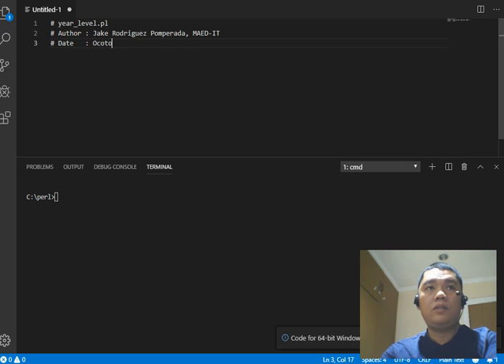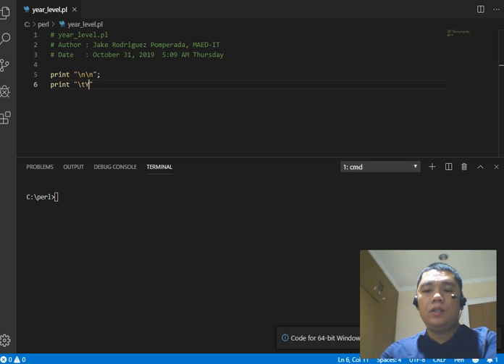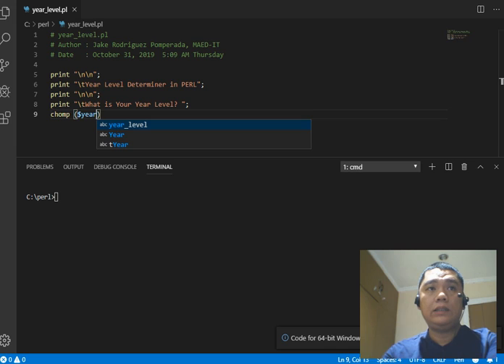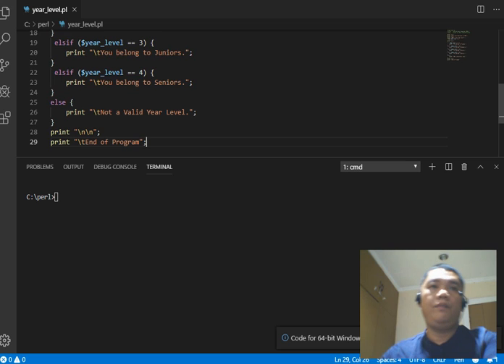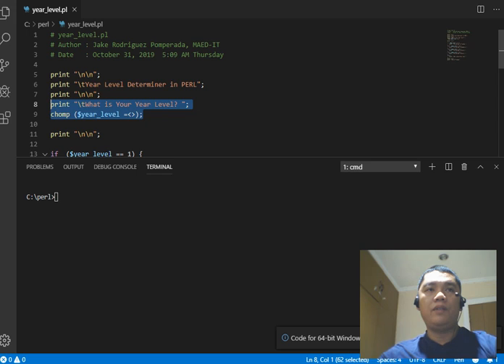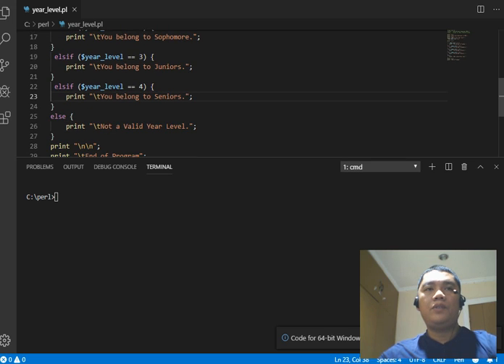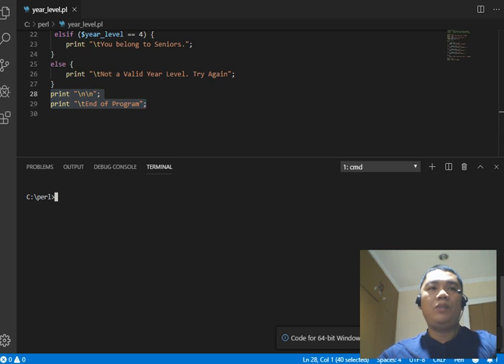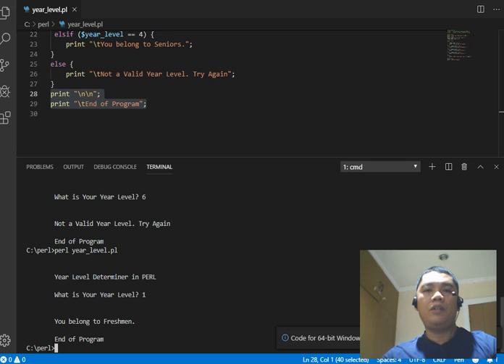Year Level Determiner in PERL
In this video tutorial,I wrote this simple program that will ask the year level of the student whether the student belongs to freshmen, sophomore, juniors or seniors using PERL as my programming language.